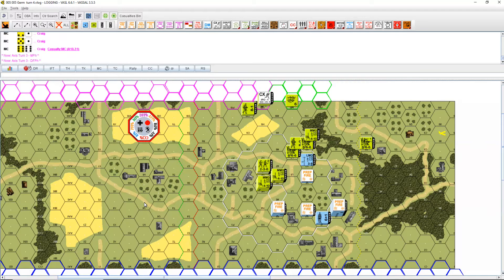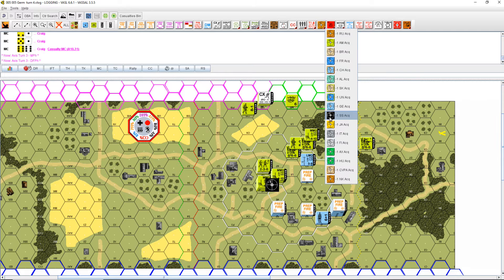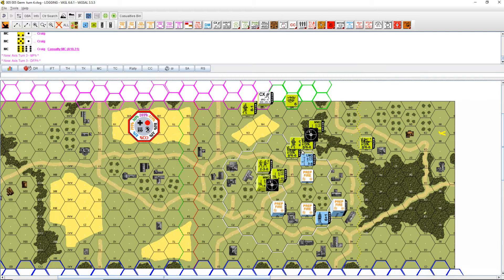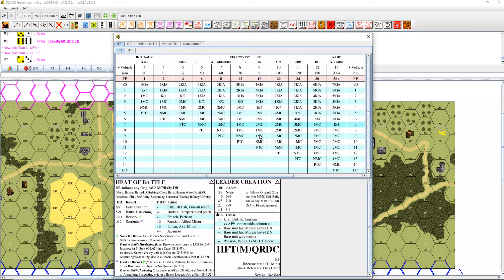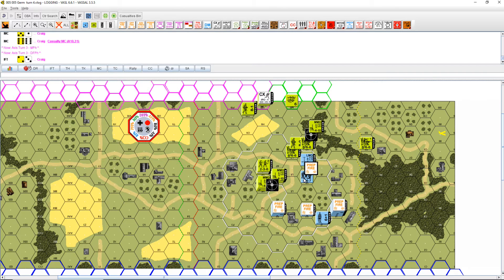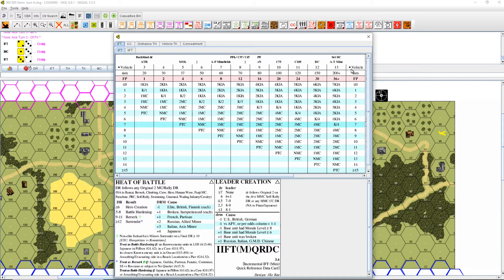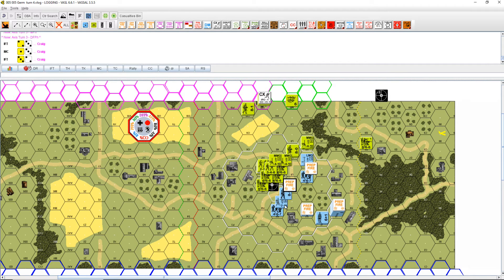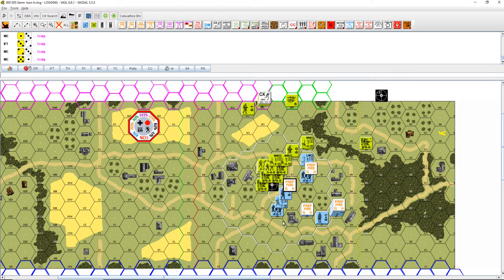ASLSK S 005 Clearing Colleville German Turn 3 Second Part, Game 2.